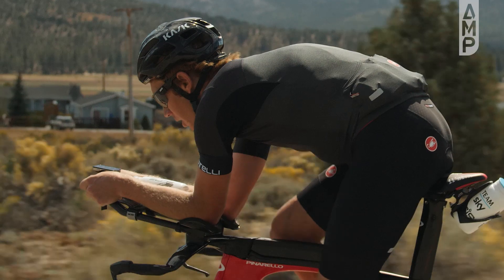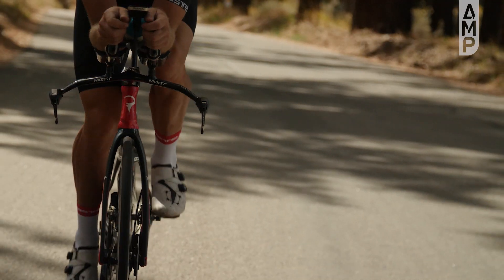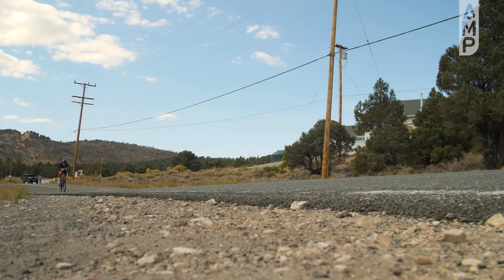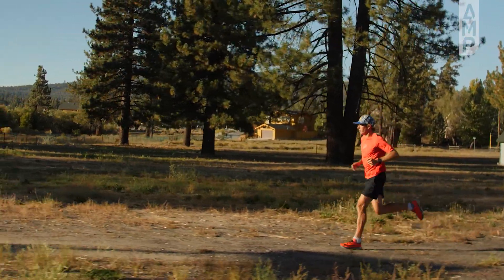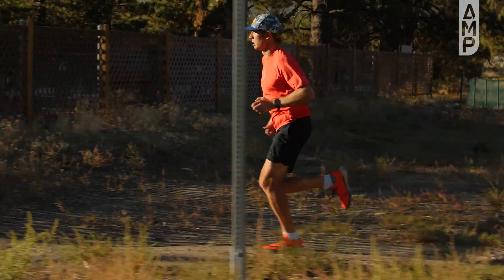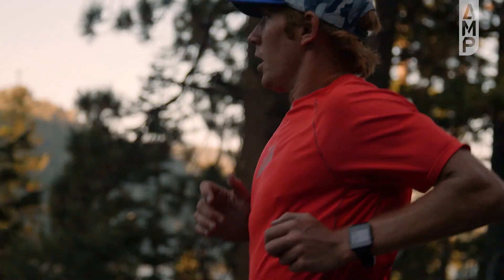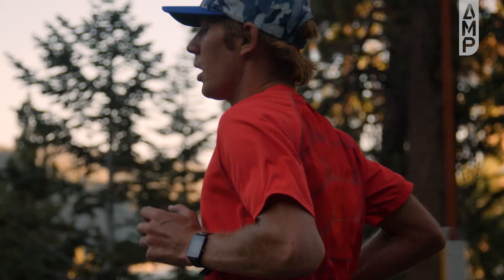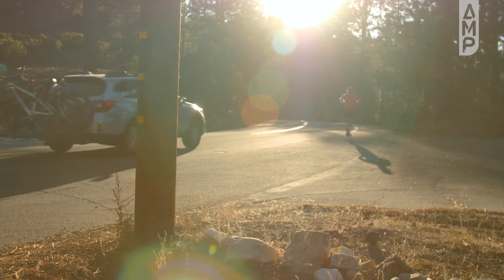Cameron Wurf's Amp Routine With PR Lotion | Amp Human Performance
"PR Lotion just keeps your muscles happy and they just keep on charging along."—Cameron Wurf.

Cam Wurf's impressive career of progression from olympic rower, professional cyclist, to professional triathlete has been powered by his determination and his dedication to find the right tools to push the boundaries of human performance. Here he reveals some of his secrets about his PR Lotion Amp routine and the benefits of bicarbonate.